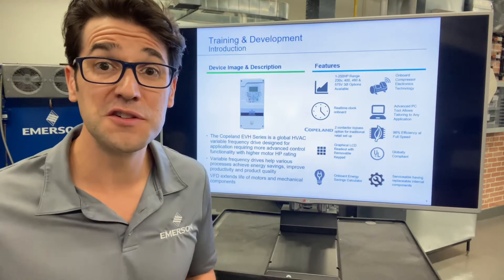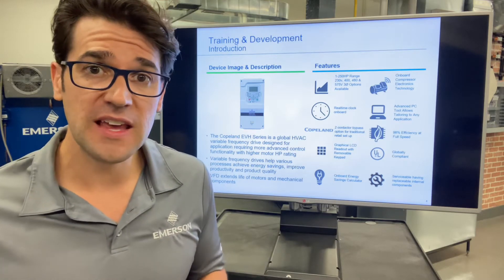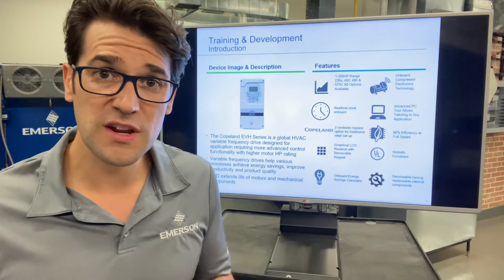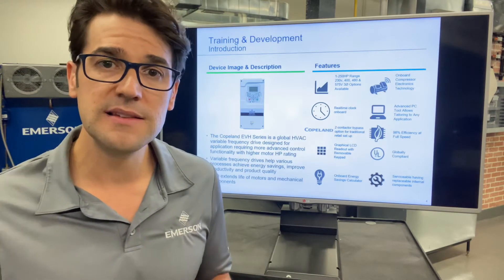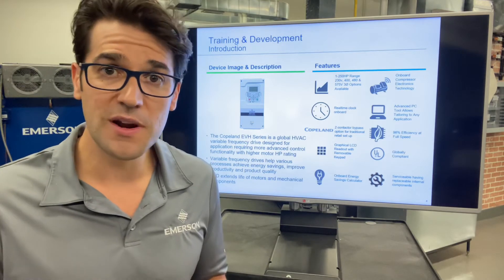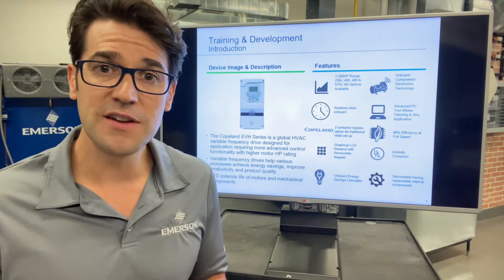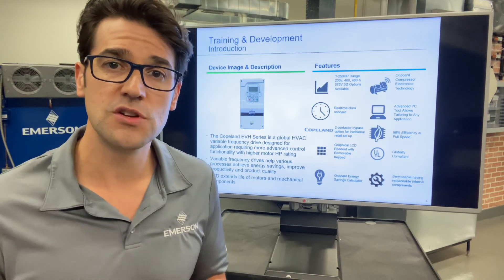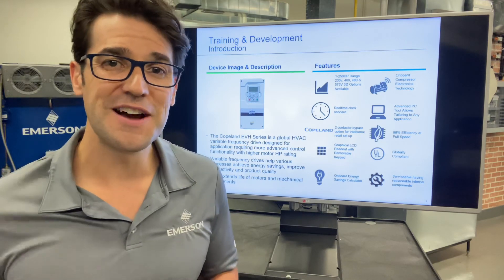Copeland EVM/EVH Compressor Drive